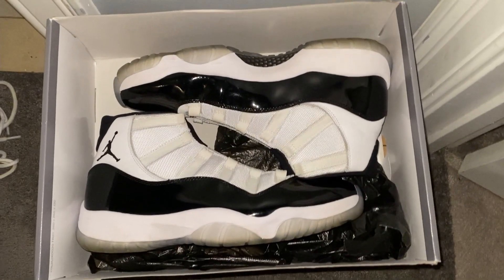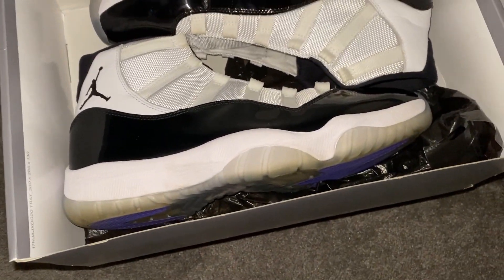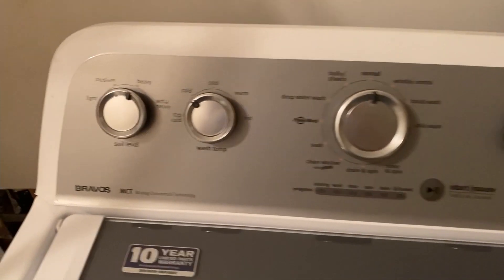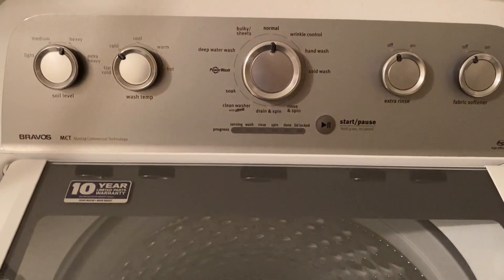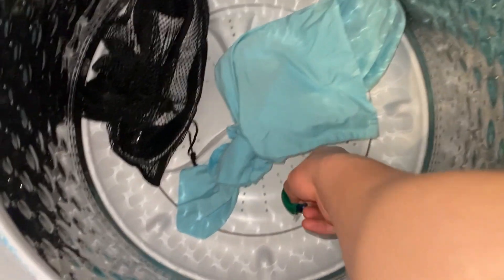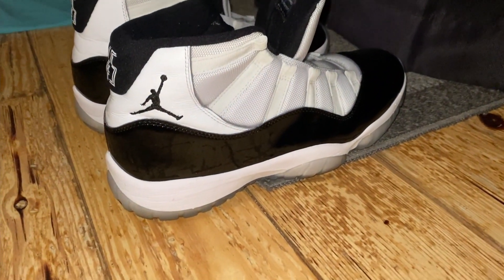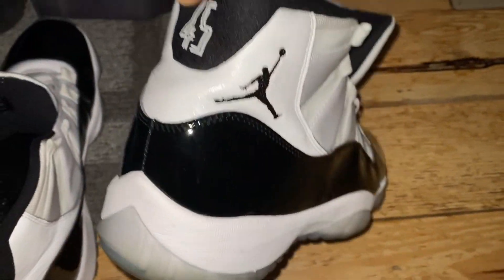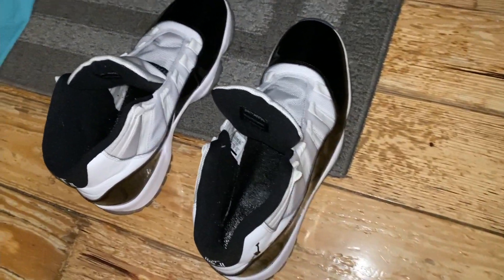Putting Jordan 11s In The Washer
In this video I put my used Jordan 11s in the washer.